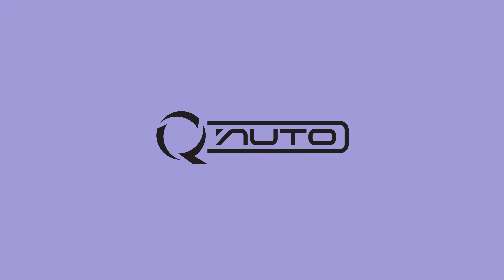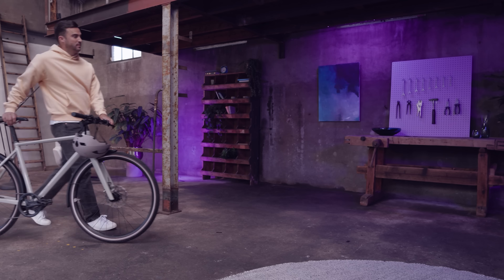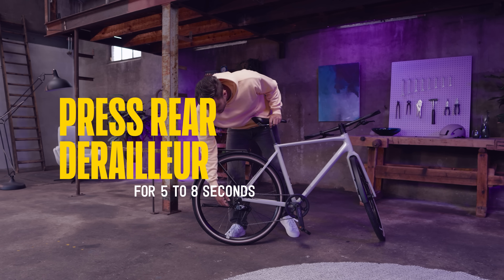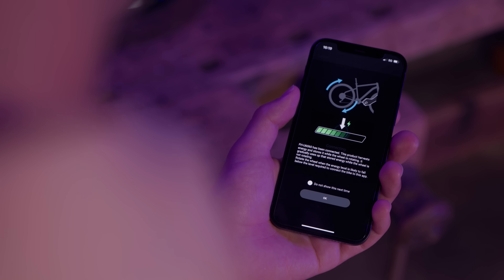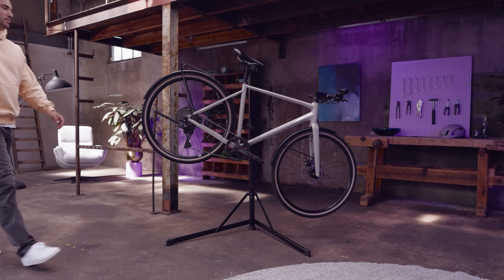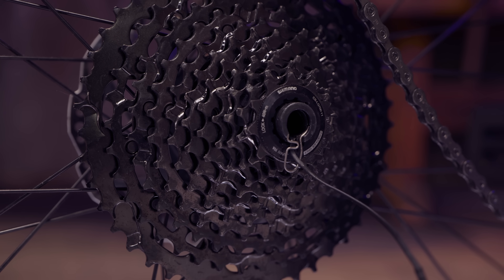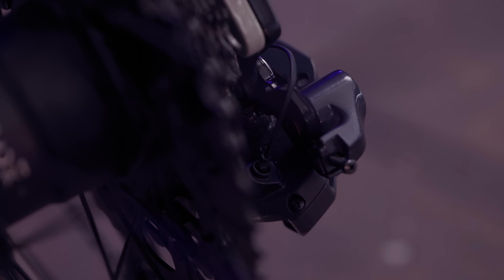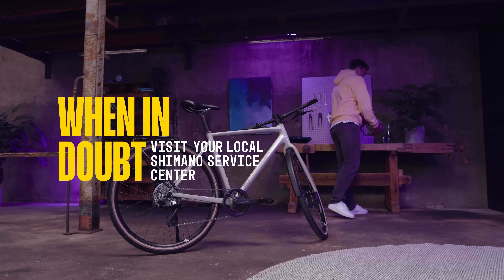Q'AUTO - Features & Tips | SHIMANO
Q'AUTO brings together the joy and simplicity of riding non-e-bikes with the automatic shifting technologies that were limited to e-bikes. Its cutting-edge hardware and software create a whole new style of bike that provides advanced automatic shifting without a battery to worry about. Leave the tough stuff to Q'AUTO and get on with your ride.

This video will cover Q’AUTO’s features, ranging from how to calibrate the system to removing the rear wheel and tips for troubleshooting.

00:00 Q'AUTO Introduction
00:26 Automatic shifting
00:52 No battery, no charging
01:07 Adaptive learning
01:40 Shifting modes
02:30 Calibration
03:34 Setting up bike for first ride
05:11 Removing the wheel
07:08 Installing the wheel
08:21 Troubleshooting
10:12 Outro